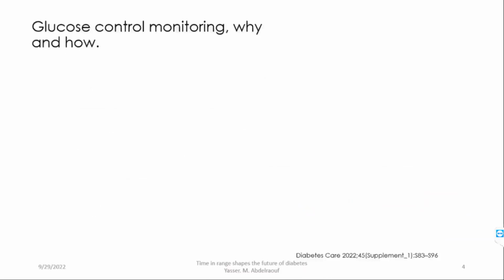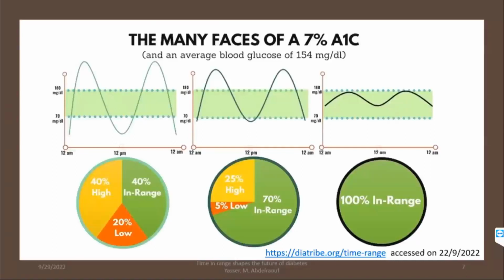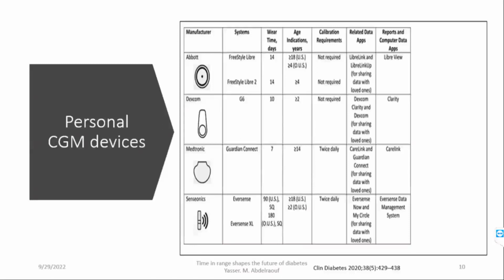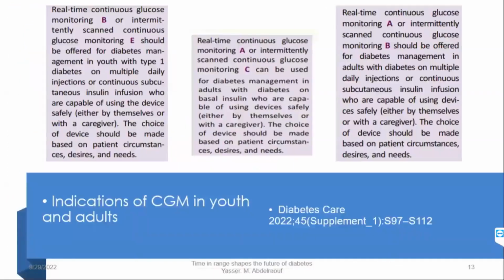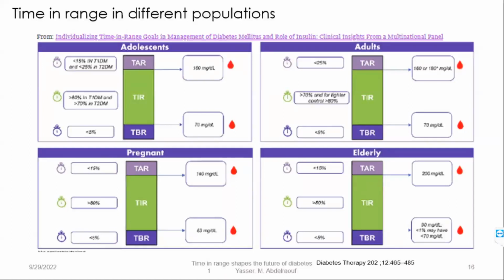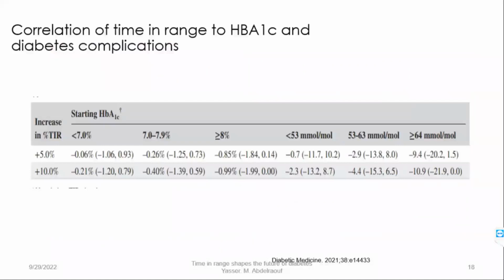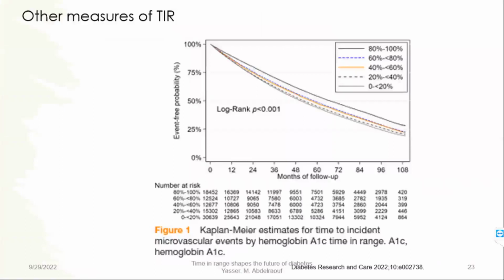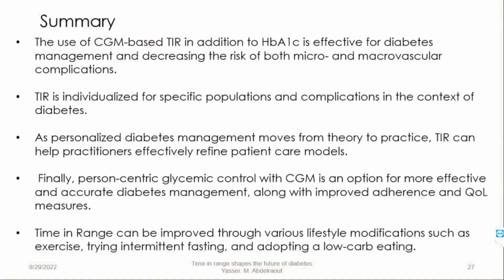Prof. Yasser Abd El Raouf- CGM and TIR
Conference Name : 17th UEDA Conference of Diabeties
Date of Conference : 28-30 September 2022
Steigenberger Nile Palac, Loxur